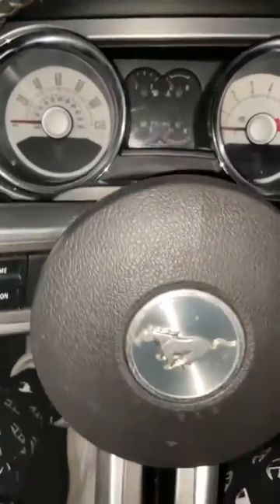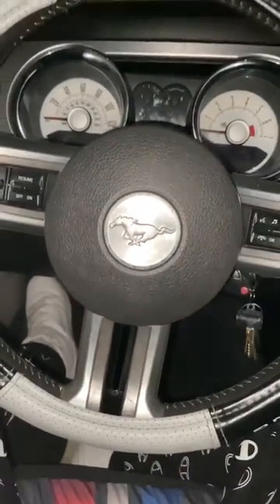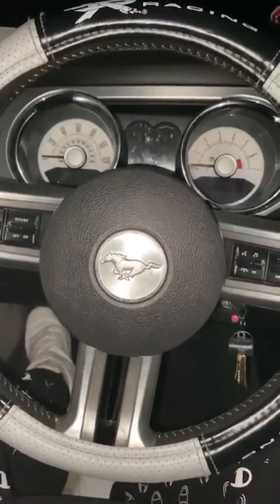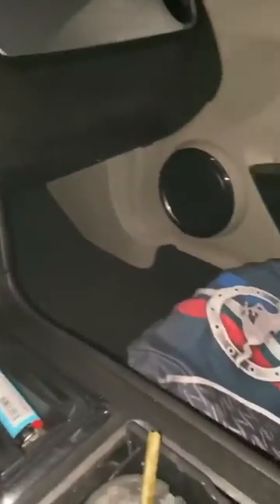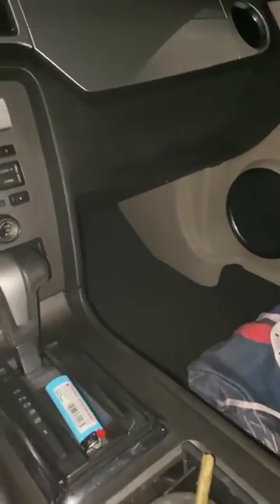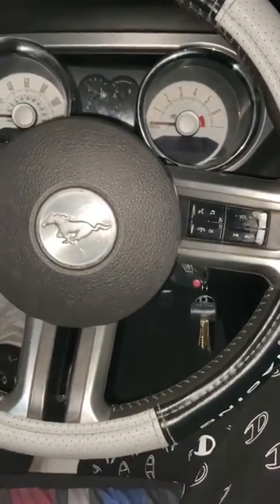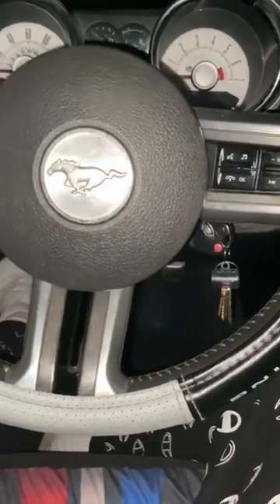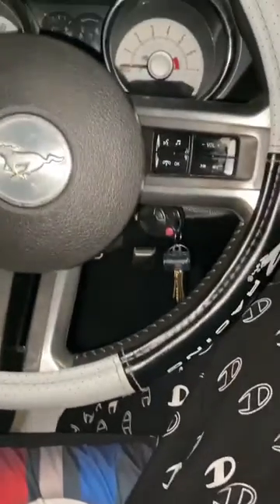Aggressive Sounding 2010 Mustang V6 4.0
Pypes mid muffler true dual X Pipe exhaust
Pypes shorty headers
K&n 69 typhoon cai
93 Bama race tune

P.s. Sounds Better with earbuds!